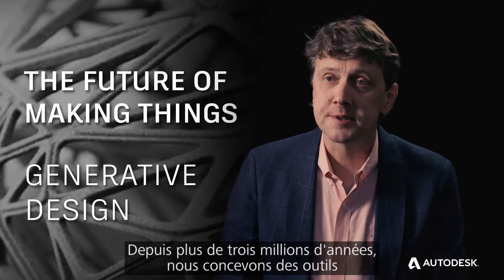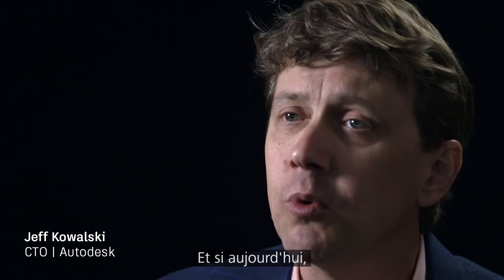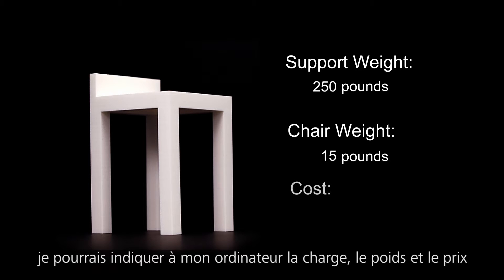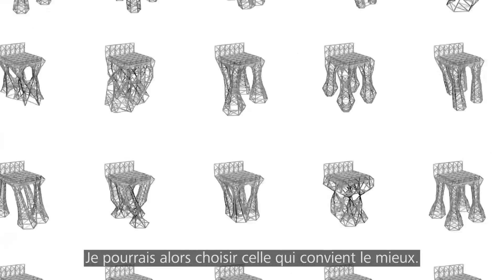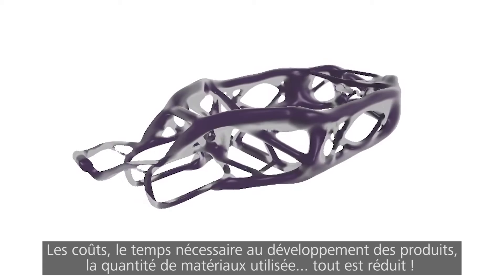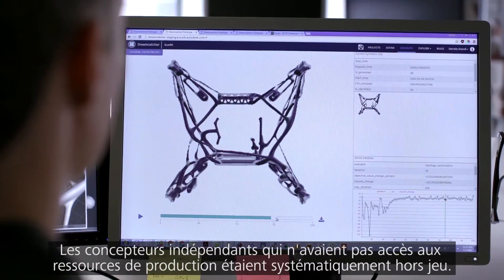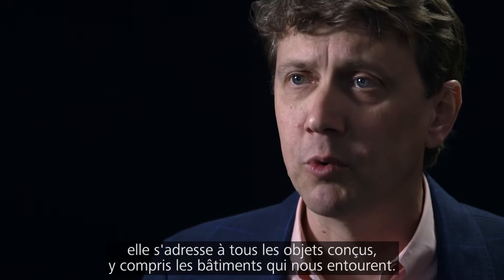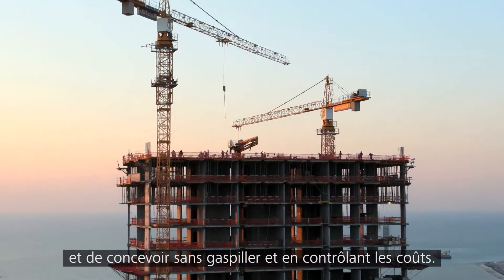Qu'est-ce que la conception générative ou "Generative Design" ?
Découvrez comment les humains et les ordinateurs peuvent créer ensemble des objets que les hommes ne pourraient jamais imaginer seuls.